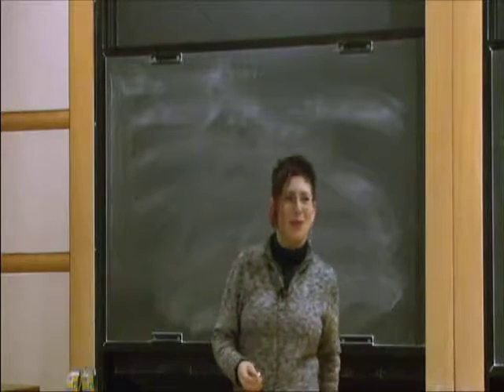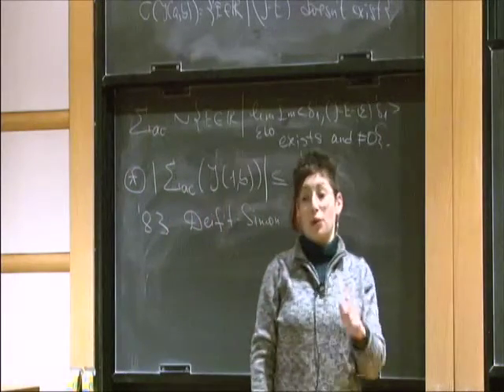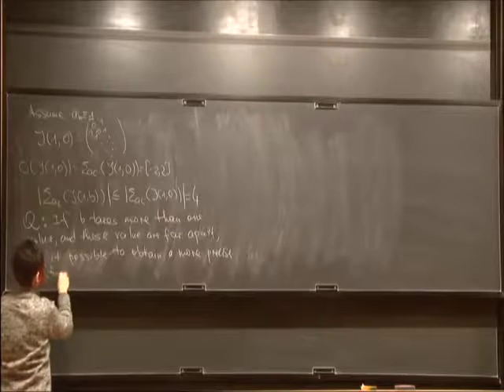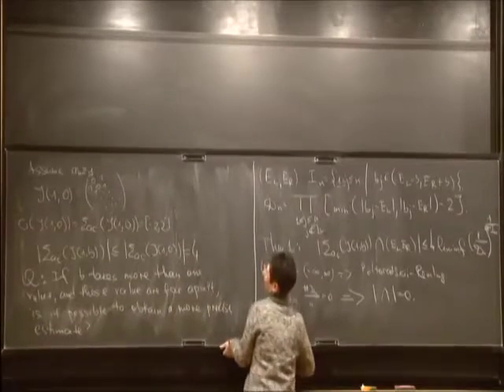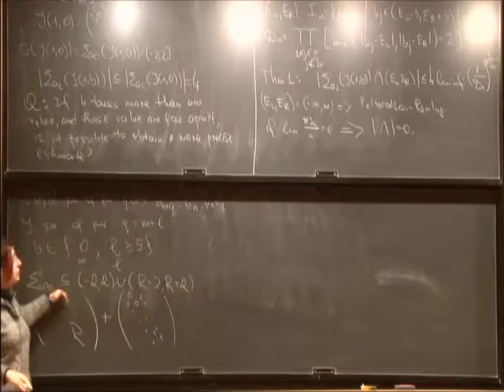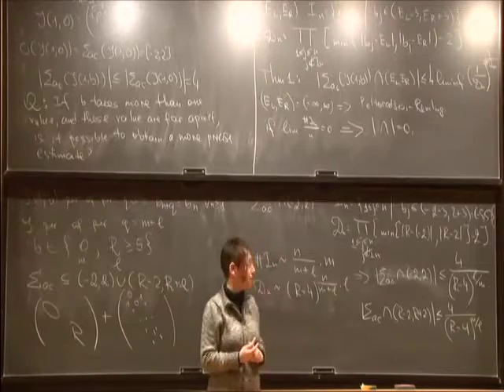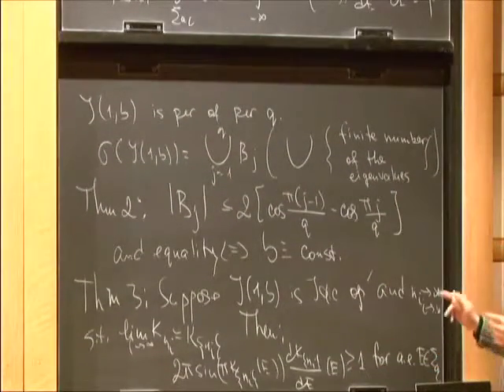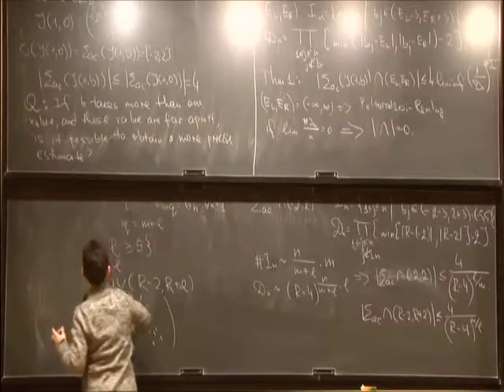A Classical Approximation Point of View on Some Results in the Spectral Theory... - Mira Shamis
Mira Shamis

Deift--Simon and Poltoratskii--Remling proved upper bounds on the measure of the absolutely continuous spectrum of Jacobi matrices. Using methods of classical approximation theory, we give a new proof of their results, and generalize them in several ways. First, we prove a sharper inequality taking the distribution of the values of the potential into account. Second, we prove a generalization of a "local" inequality of Deift--Simon to the non-ergodic setting. Based on joint work with Sasha Sodin